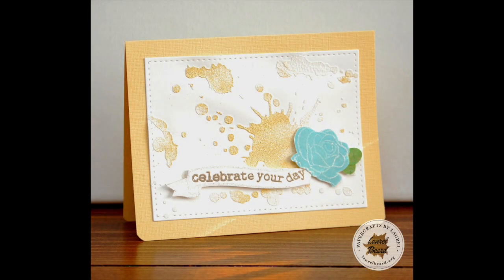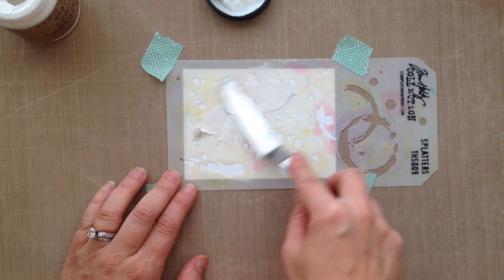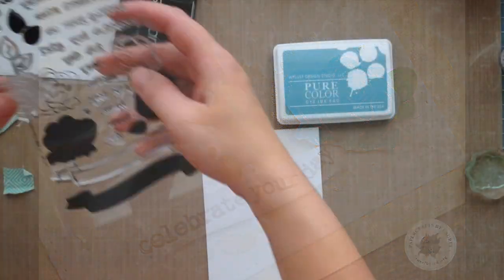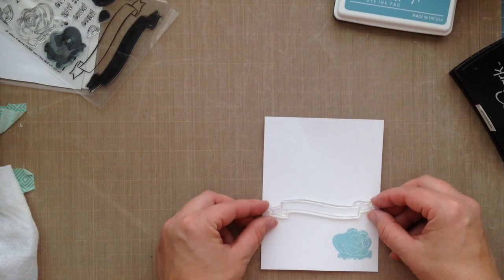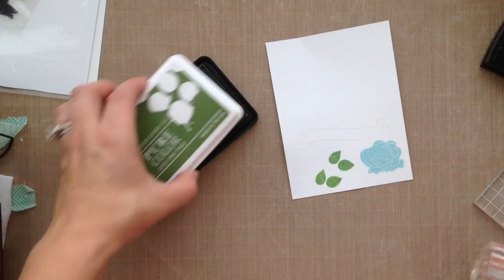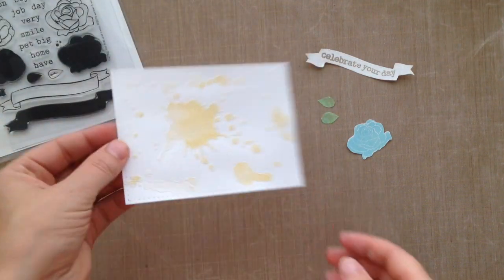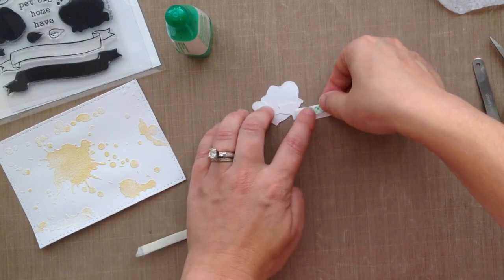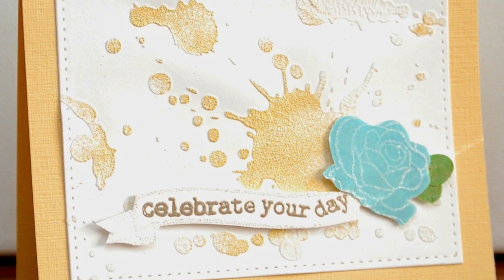Winnie and Walter and Wendy Vecchi Crackle Embossing Paste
Video featuring lots of technique and texture: Winnie & Walter Stamps, crackle embossing paste + More.

• SSS - Winnie & Walter THE BIG THE BOLD AND THE EXTRAS Clear Stamps  ——
• EH - A Cardstock, Neenah Heavyweight, Classic Crest Solar White 110 lb, 25 pk  ——
• SSS -*Neenah Classic Crest **110 LB** SMOOTH SOLAR WHITE Paper Pack 25 Sheets  ——
• *American Crafts Zing! BUTTER Opaque Embossing Powder  ——
• EH - Tombow Mono Multi Liquid Glue, 0.88 oz.
• CLEAR ZIG Wink of Stella GLITTER CLEAR Brush Tip Marker 025320  ——